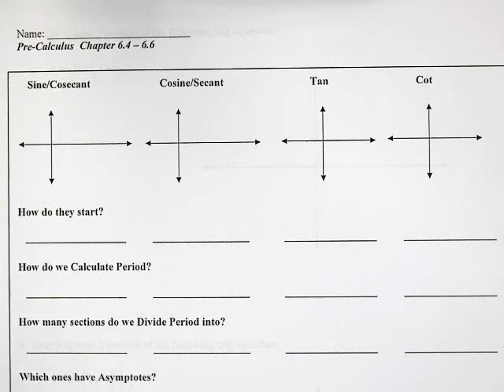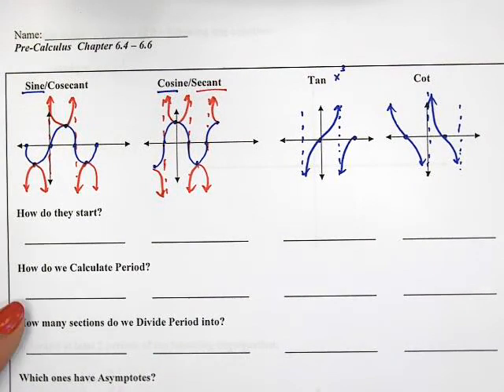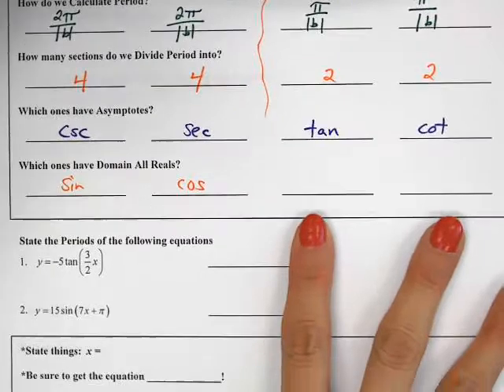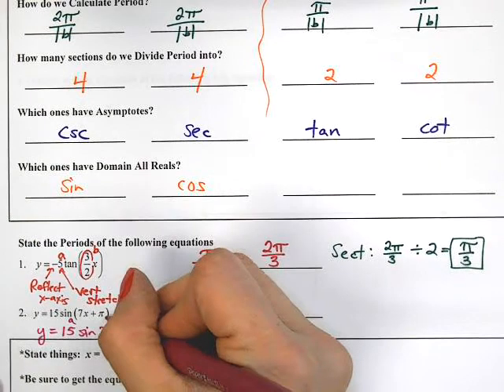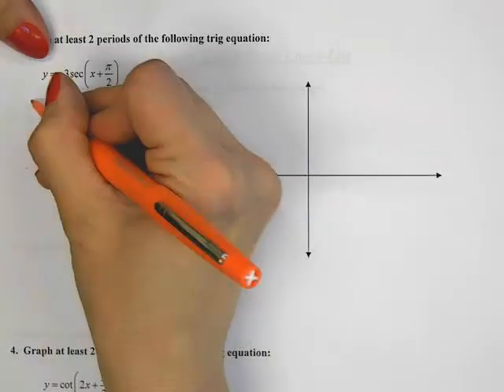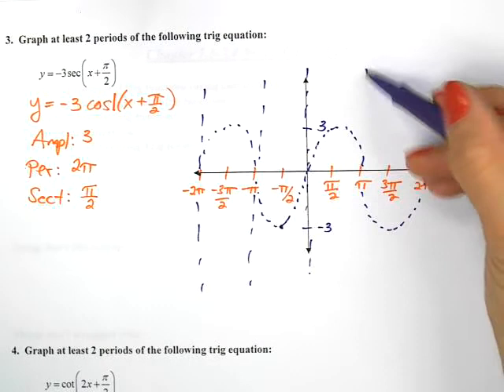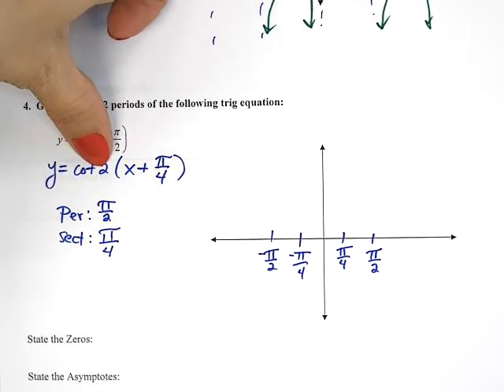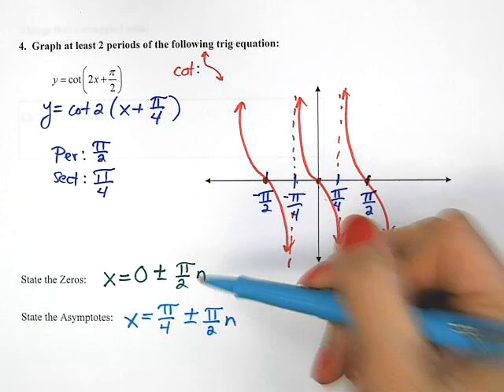Chapter 6 6 recap for finals